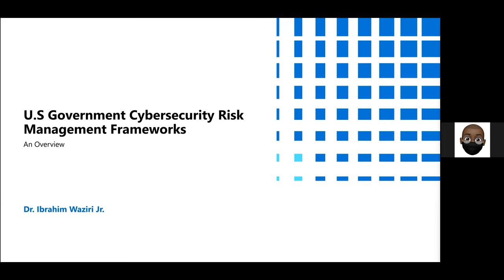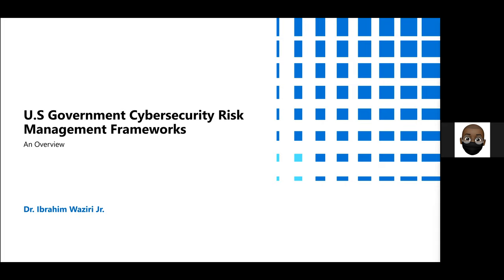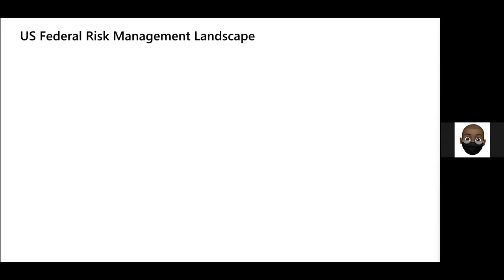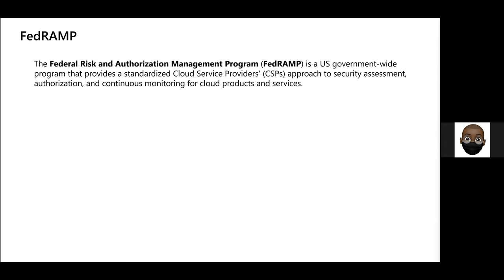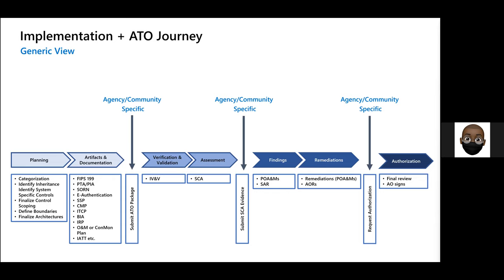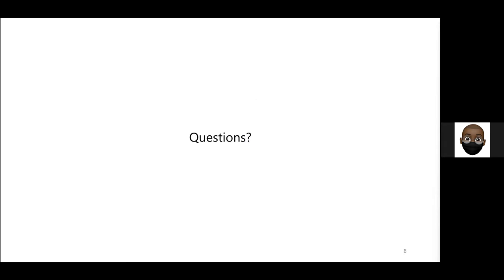Module 7 - IT 727: Cybersecurity Risk Management Frameworks & Controls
Marymount University, Fall 2021 Semester - IT 727: Cybersecurity Risk Management Frameworks & Controls. The course materials are available on GitHub and the class board for tracking Instructors To do/Deliverables is available